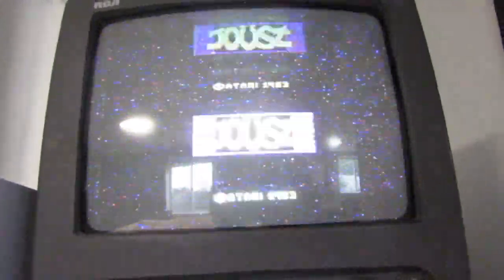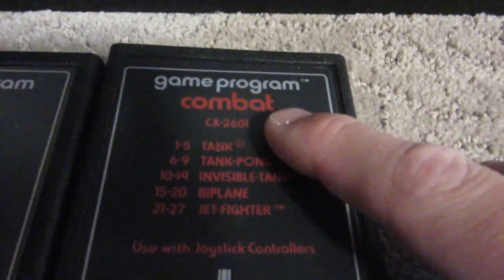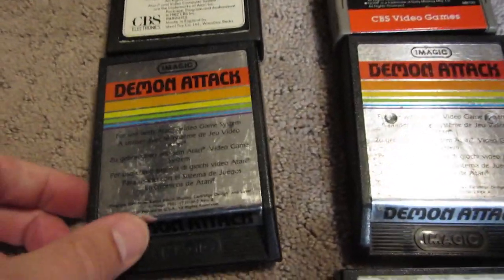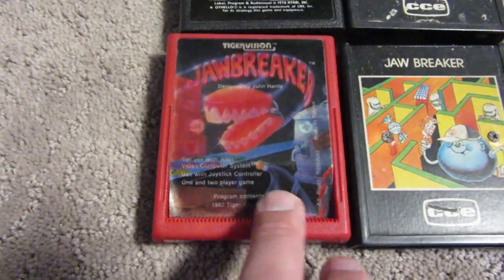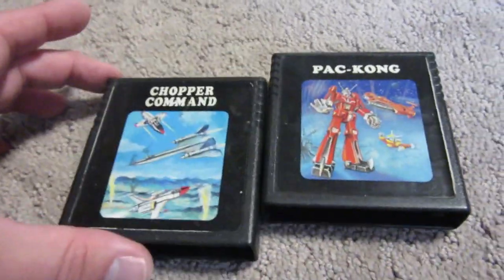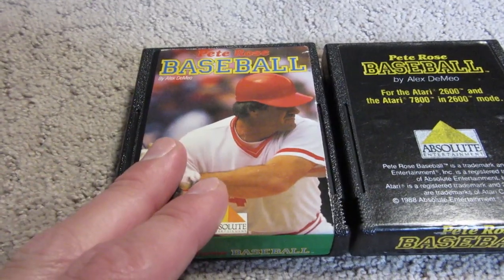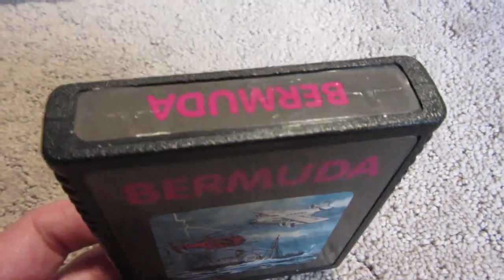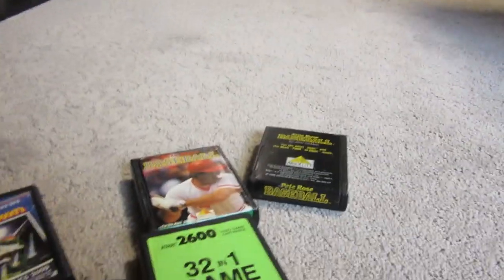Atari 2600 - PAL Game Collection